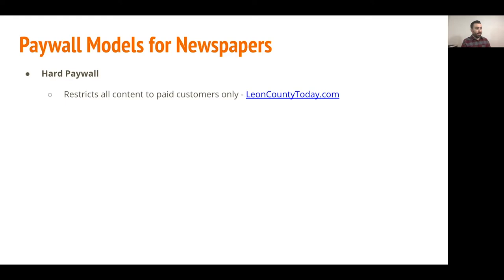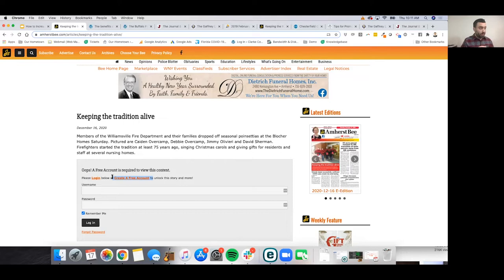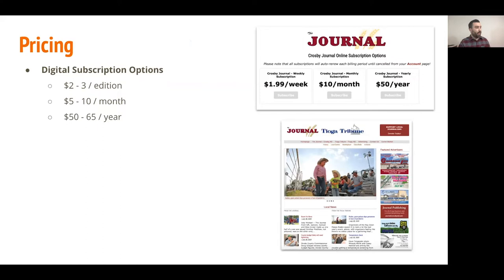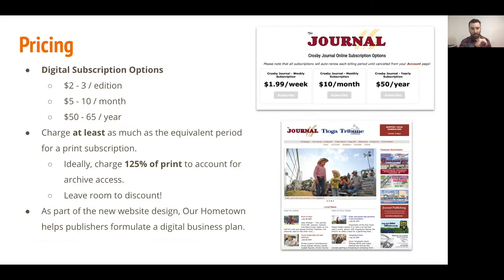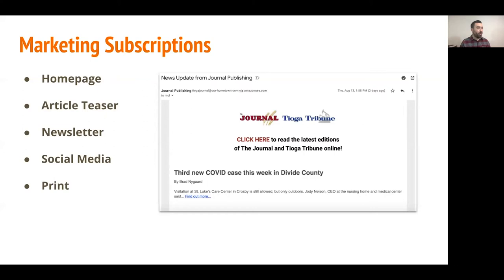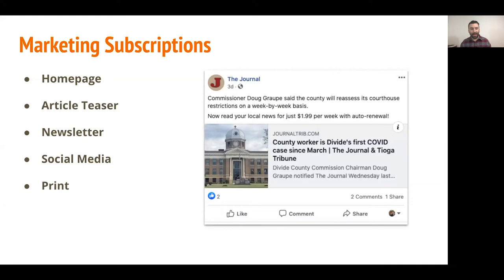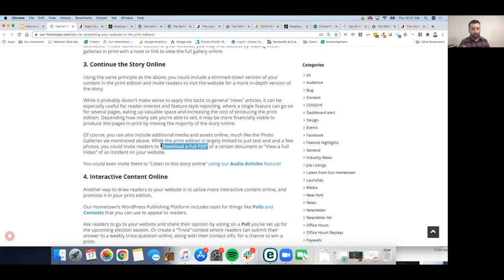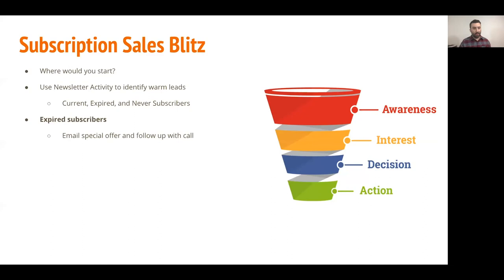Illinois Press Association presents... | How to Increase Digital Subscriptions with Matt Larson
Our-Hometown's President and CEO, Matt Larson, was recently asked to present on the topic of How to Increase Digital Subscriptions for a virtual conference with the Illinois Press Association.